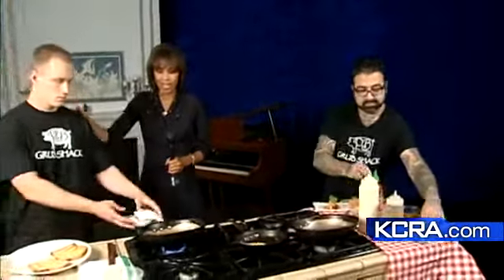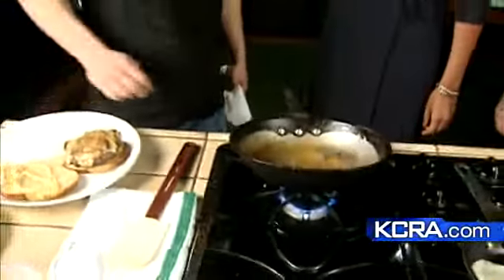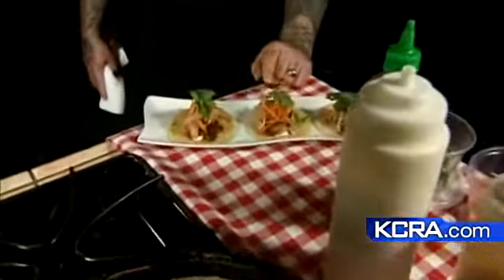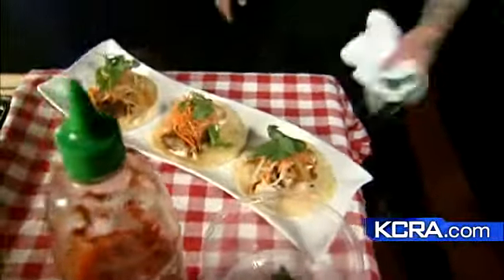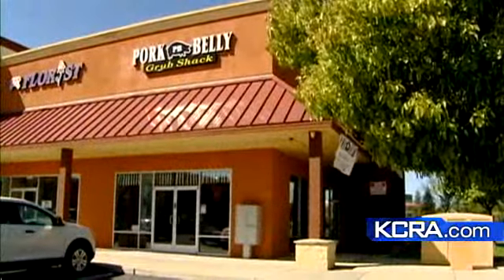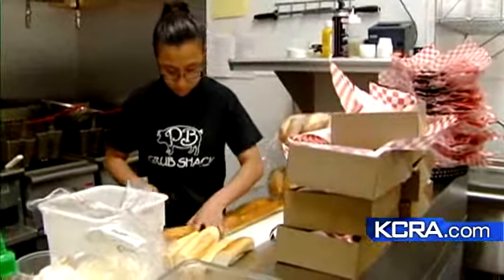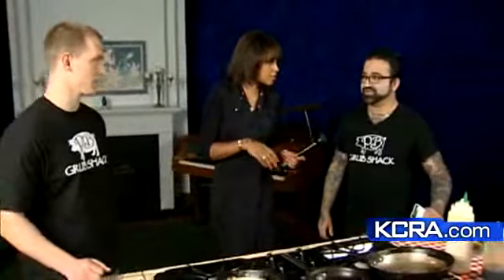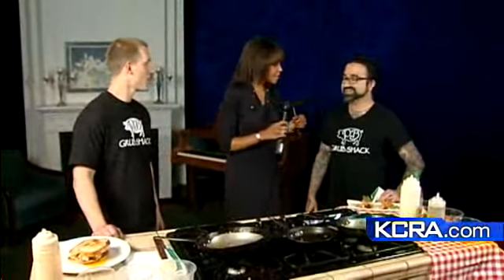KCRA 3 Kitchen: Hot Mess Burger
The owner of the Pork Belly Grub Shack" Aimal Formoli and chef Nathan Goodner whip up a "Hot Mess Burger".